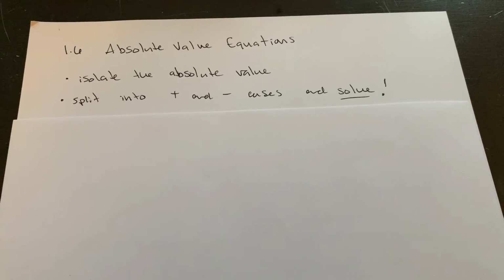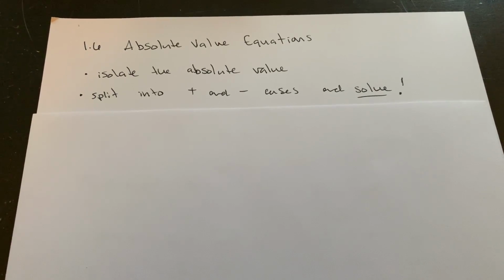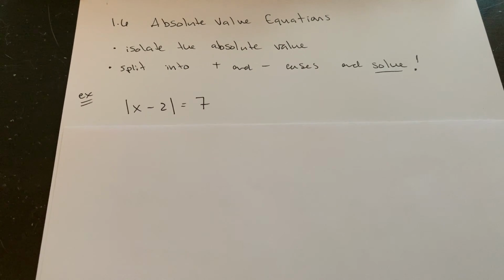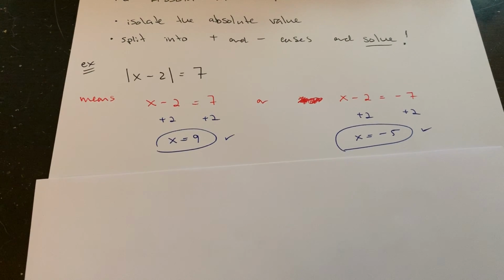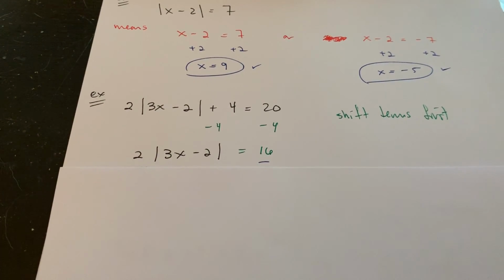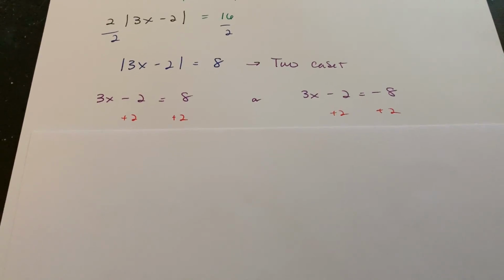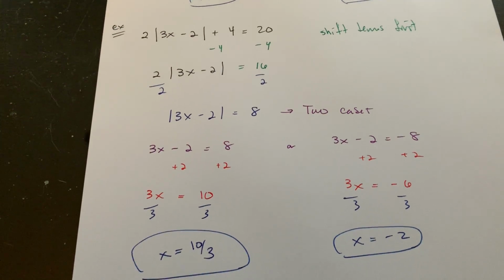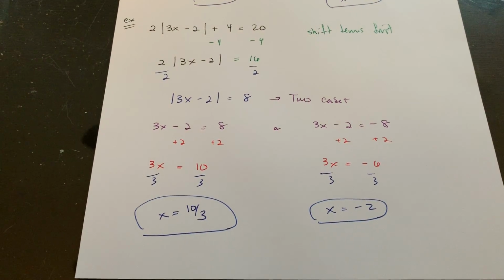MA 120 1.6 Absolute Value Equations